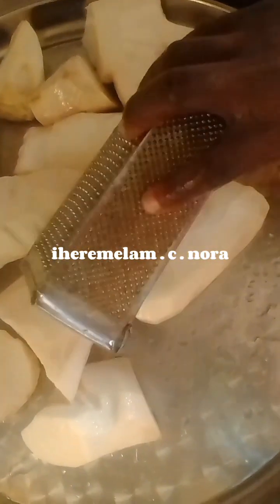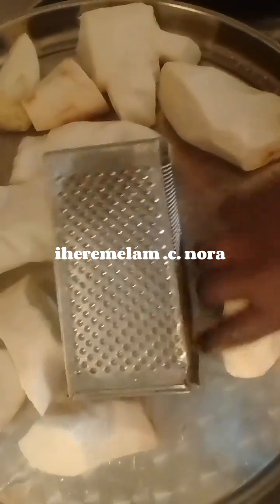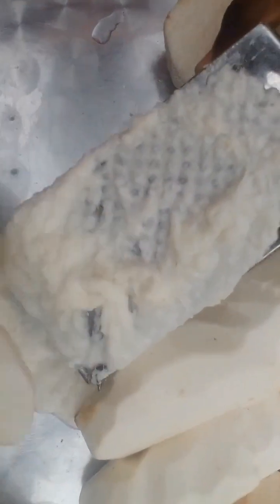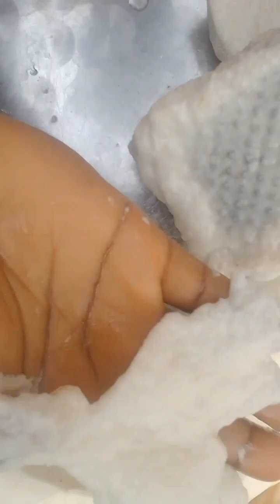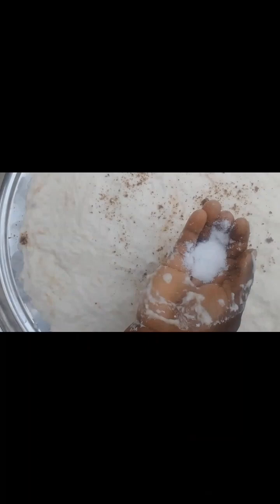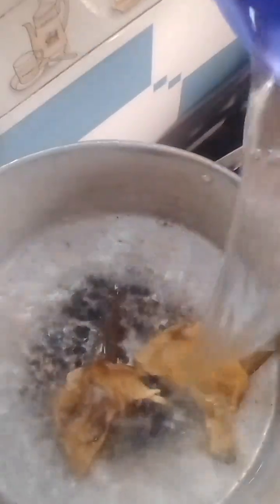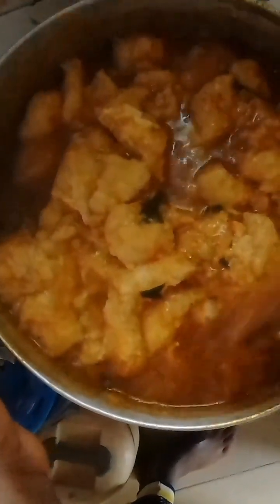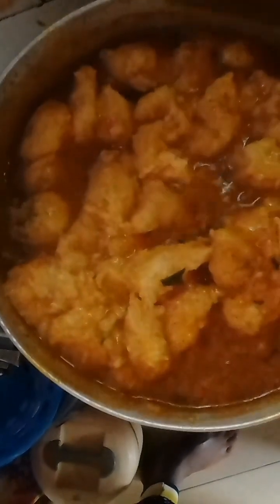how to prepare otor (blended water yam)